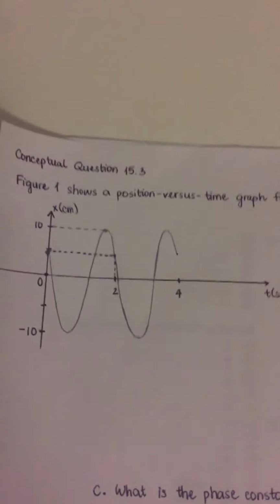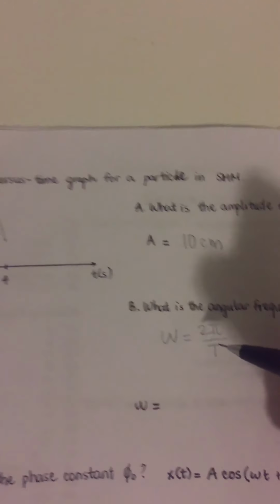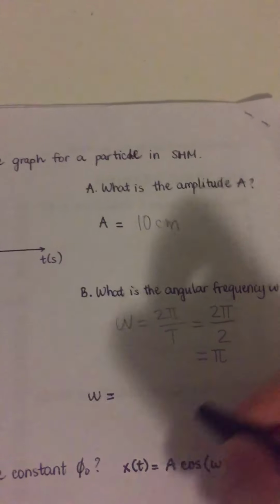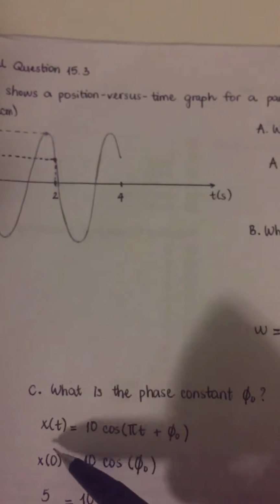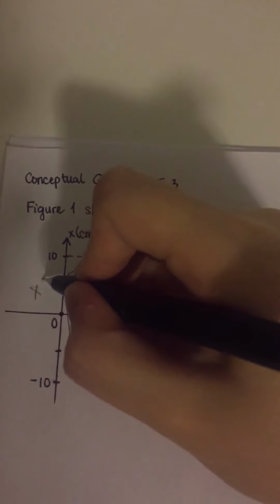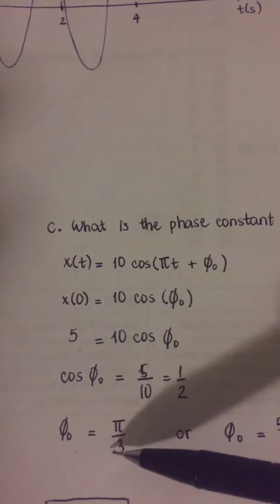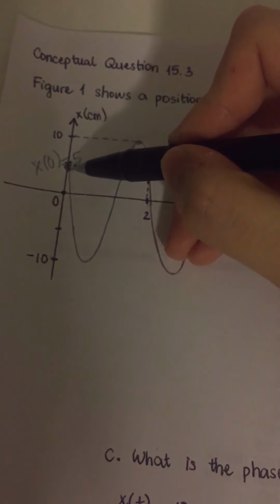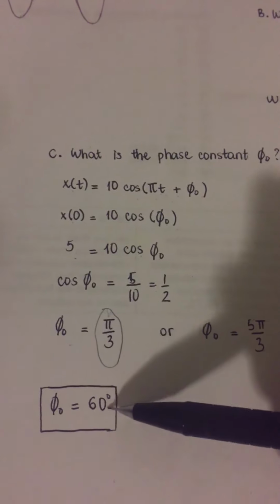PHYS&223 Mastering Physics Conceptual Question 15.3